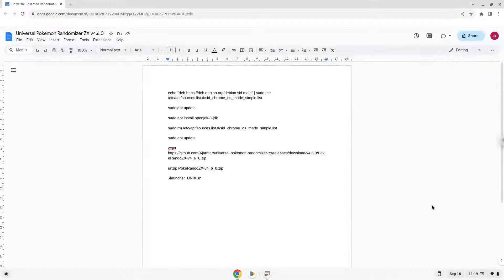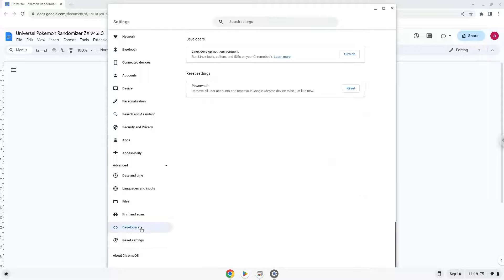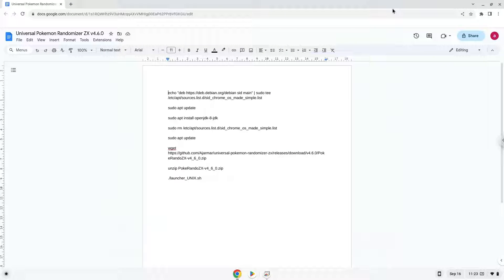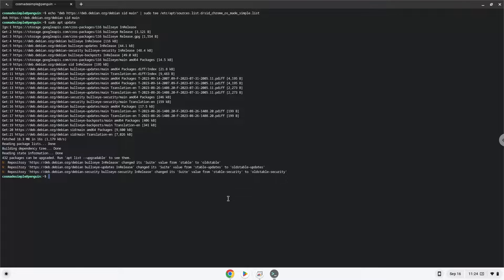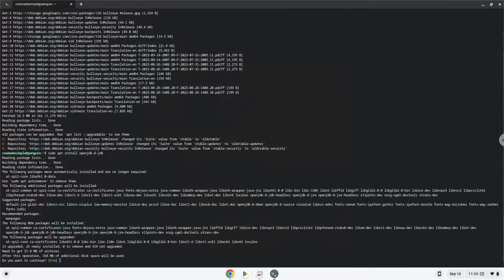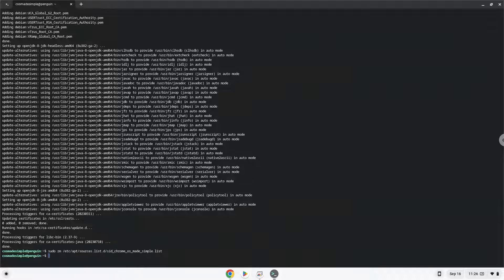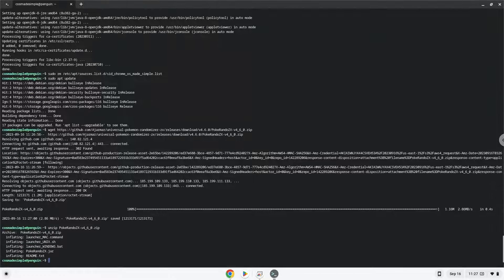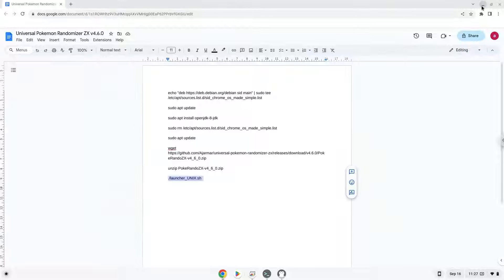How to install Universal Pokemon Randomizer ZX v4.6.0 on a Chromebook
In this video, we are looking at how to install Universal Pokemon Randomizer ZX v4.6.0 on a Chromebook.